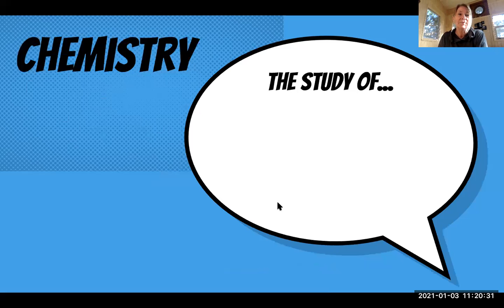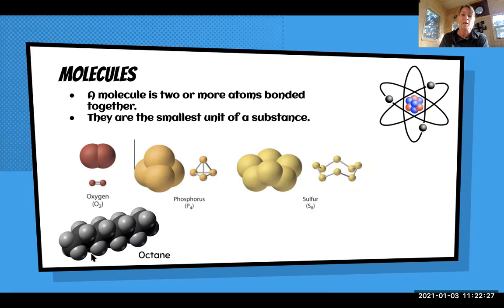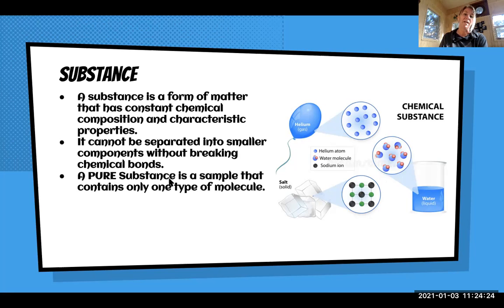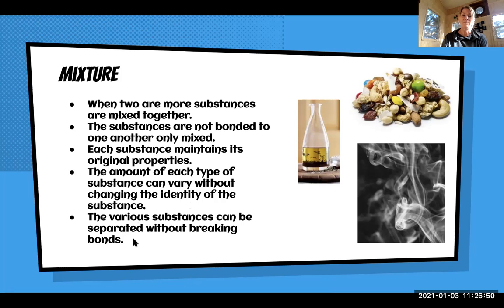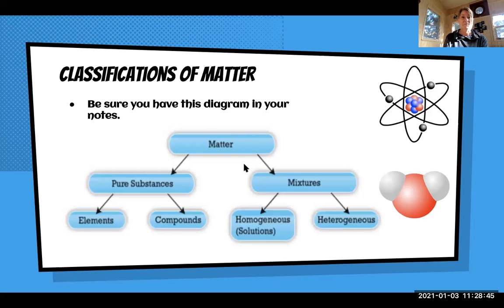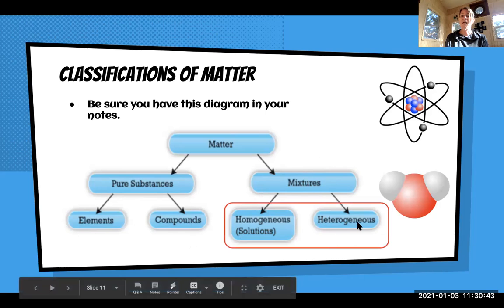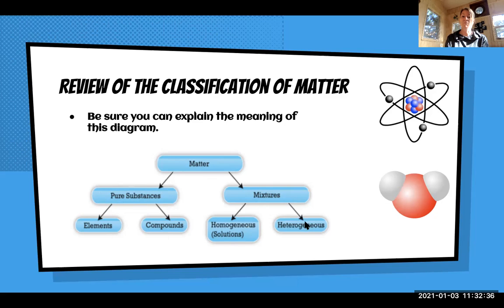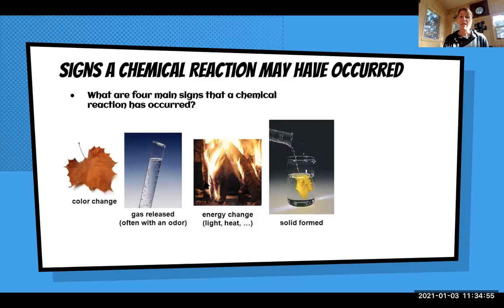The Basic Chemistry of Life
This video covers molecules, substances, elements, compounds, mixtures as well as chemical symbols and formulas.